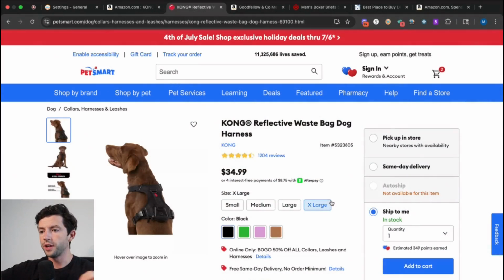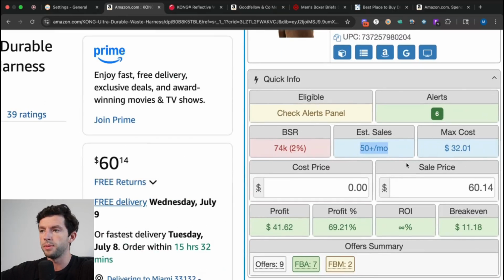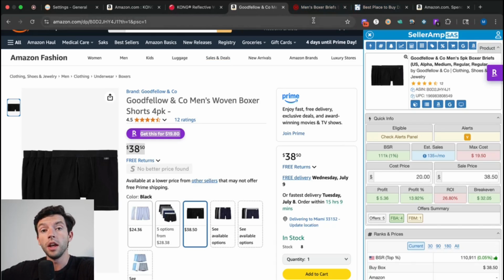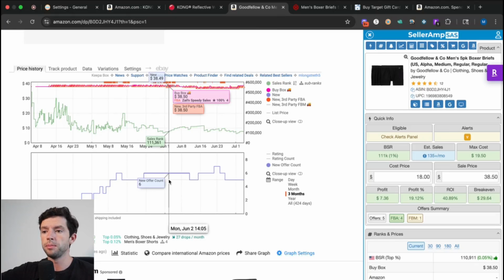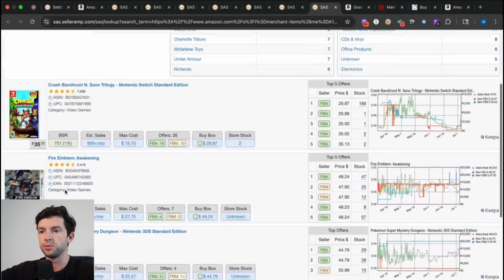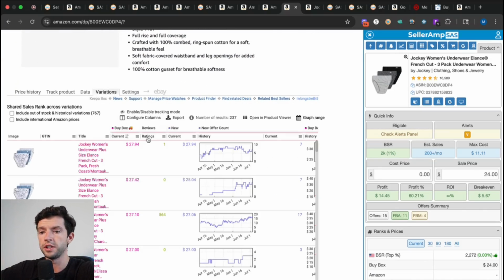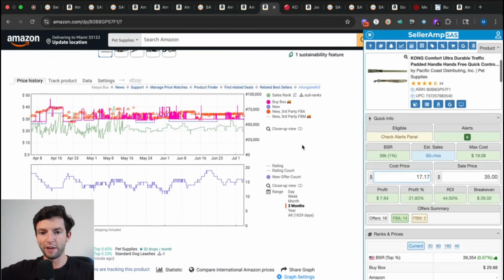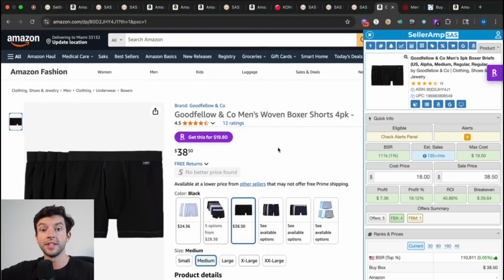EASIEST Amazon Online Arbitrage Product Research Method For Beginners (Step-By-Step)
EASIEST Amazon Online Arbitrage Product Research Method For Beginners (Step-By-Step). How To Sell On Amazon FBA For Beginners.

In this video I show you the easiest way to find profitable name brand products to sell on Amazon without running any ads, creating any products, or buying stuff from
China even as a complete beginner. This video is perfect for beginners who want to make their first sales on the worlds largest e-commerce platform as soon as possible. This simple guide is exactly what I needed when I was starting.